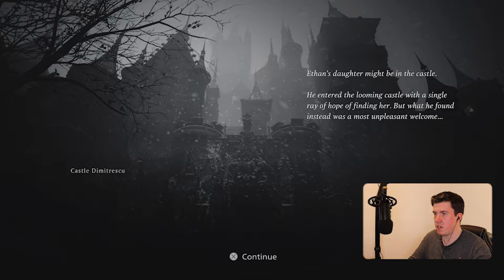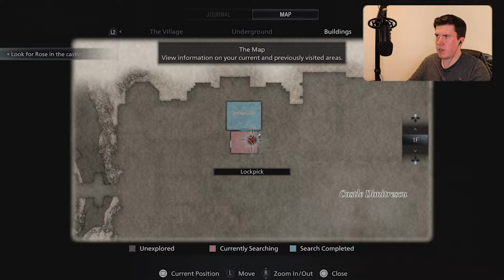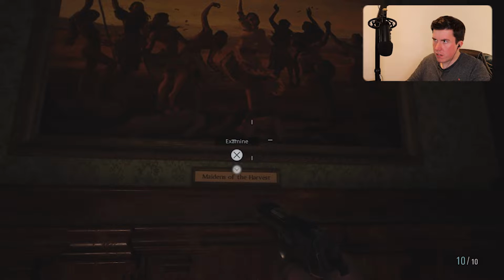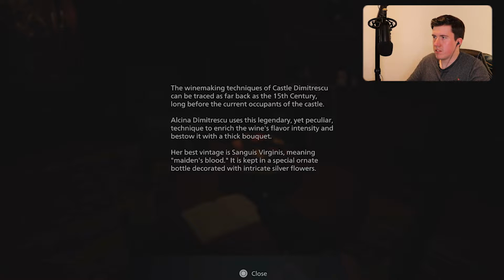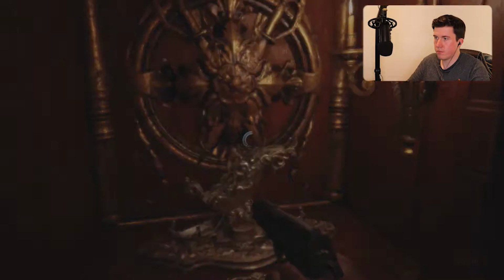Not Running This Time... | Resident Evil Village (Castle) Demo | AIMz GAMEz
We are returning to the world of Resident Evil Village with its final demo and this time we're venturing onwards to the castle. No need to worry because this time we have some welcoming hosts to invite us in! Only catch is that they seem to have a taste for my blood... wait what?!

Join our wee community as we express our love for all things gaming!

[OUTRO SONG]
Notice me - Harris Heller